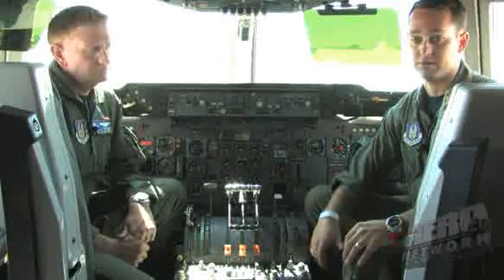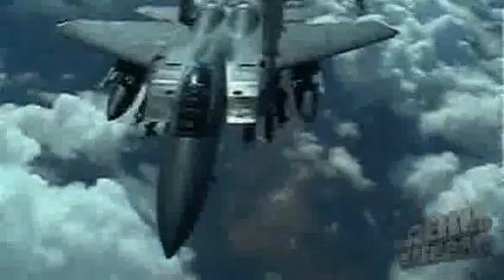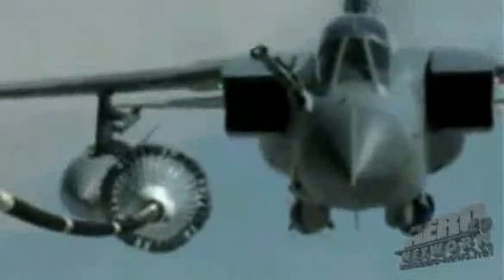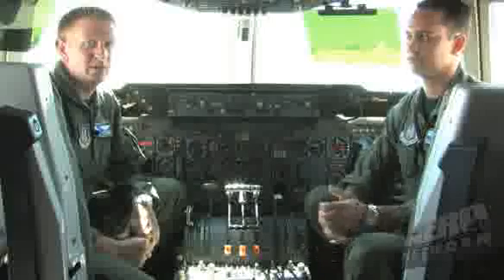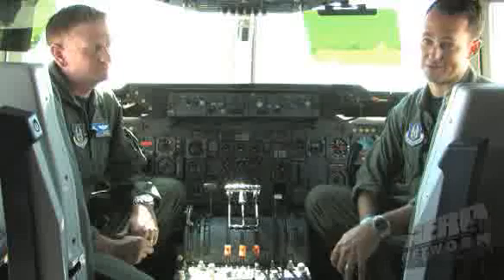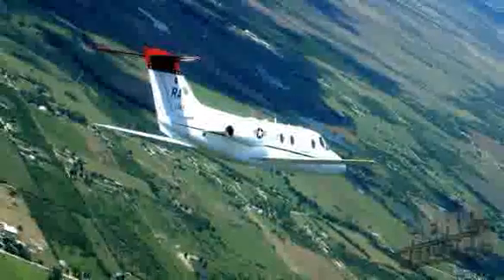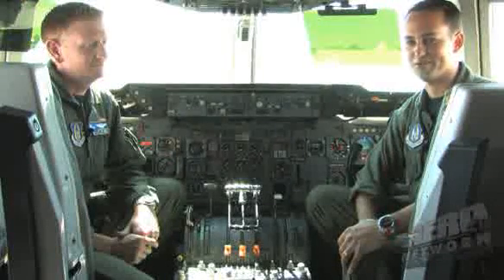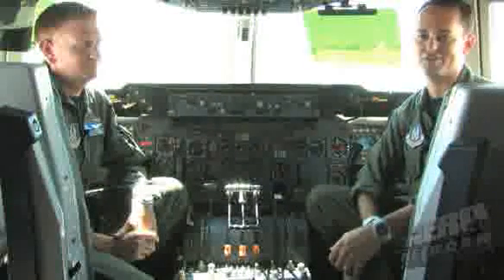The KC-10 Extender Shows Aero-TV It's Multi-Mission ...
Fascinating: KC-10 Pilots Detail The Intricacies Of Refueling Aircraft in Flight

One of the highlights of the 2008 Oshkosh Fly-In was the chance to get up close and personal with all manner of military aircraft -- the same birds that can be called upon at a moment's notice to serve and protect this nation...

While the fighters get most of the glory and the bombers get some notice here and there, rarely do we here about the tankers. Take the KC-10 for instance... According to the US Air Force, the KC-10 'Extender' is an Air Mobility Command advanced tanker and cargo aircraft designed to provide increased global mobility for US armed forces. Although the KC-10's primary mission is aerial refueling, it can combine the tasks of a tanker and cargo aircraft by refueling fighters and simultaneously carry the fighter support personnel and equipment on overseas deployments. The KC-10 is also capable of transporting litter and ambulatory patients using patient support pallets during aeromedical evacuations.

The KC-10 can transport up to 75 people and nearly 170,000 pounds of cargo a distance of about 4,400 miles unrefueled. In addition to the three main DC-10 wing fuel tanks, the KC-10 has three large fuel tanks under the cargo floor, one under the forward lower cargo compartment, one in the center wing area and one under the rear compartment. Combined, the capacity of the six tanks carry more than 356,000 pounds of fuel - almost twice as much as the KC-135 Stratotanker.

Using either an advanced aerial refueling boom, or a hose and drogue centerline refueling system, the KC-10 can refuel a wide variety of US and allied military aircraft within the same mission. The aircraft is equipped with lighting for night operations. The KC-10's boom operator controls refueling operations through a digital, fly-by wire system. Sitting in the rear of the aircraft, the operator can see the receiver aircraft through a wide window. During boom refueling operations, fuel is transferred to the receiver at a maximum rate ...